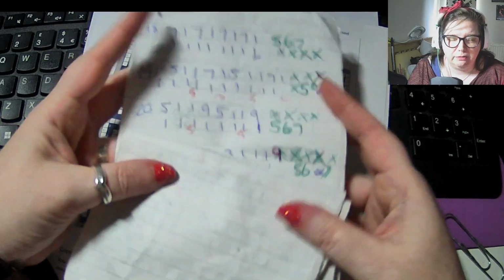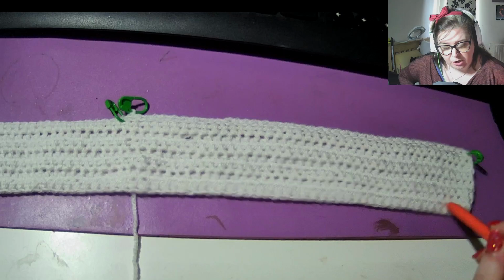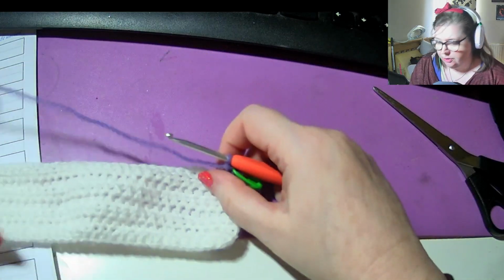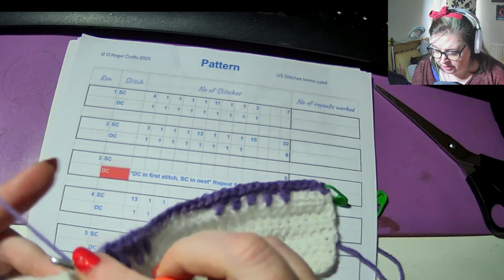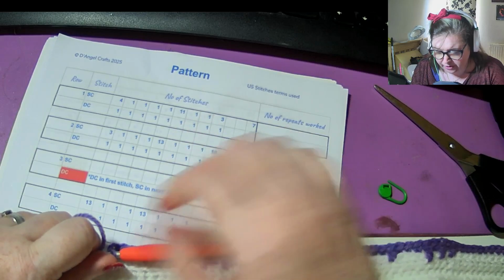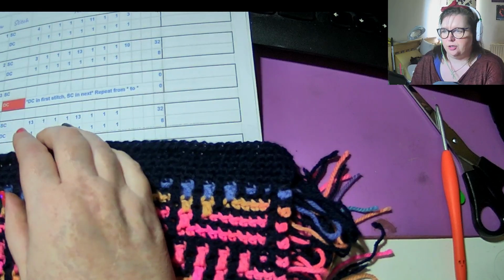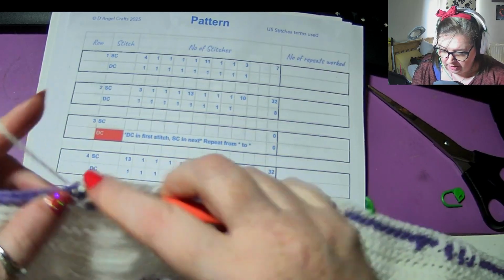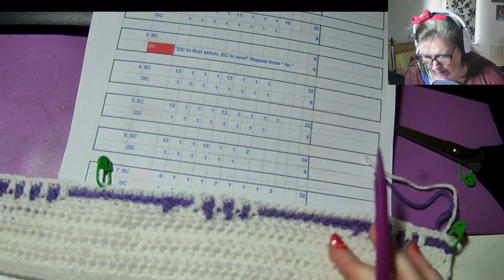Mosaic Crochet Blanket Pattern Tutorial |@DeeAngelCrafts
In this video I go over how to read my pattern for the Into the Bifrost mosaic crochet Blanket.

This is the first time I designed a Mosaic crochet pattern,  and I had a ton of fun, making it and thinking of all the different colours that can be used.  Though in my heart it will always be Navy blue and rainbow, to match the Bifrost from the Thor and Avengers Films.

If you would like to give this a go you can download the pattern from my Esty store.
I hope you have as much fun making it as I did designing it.